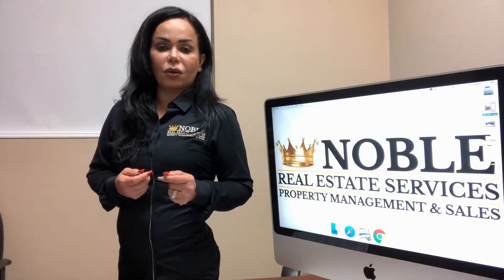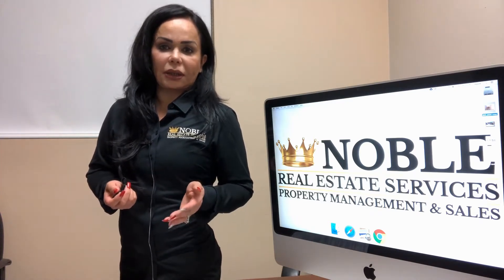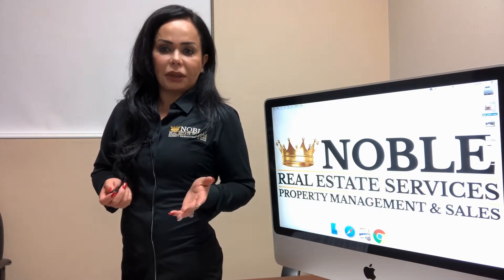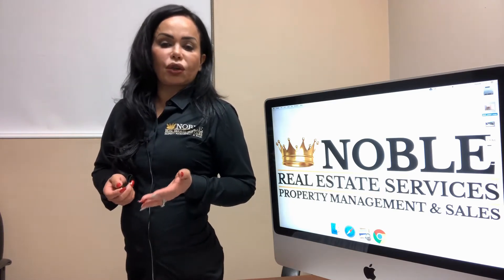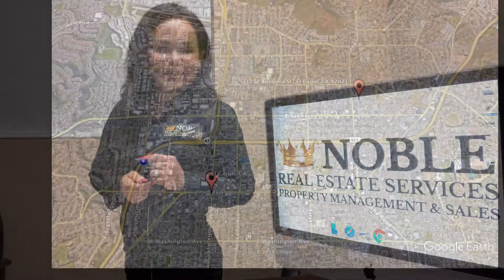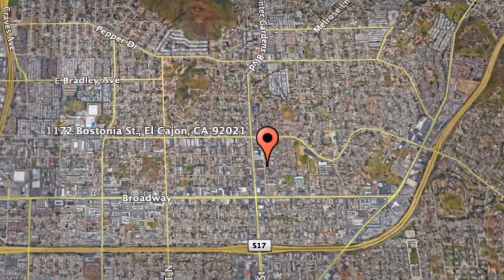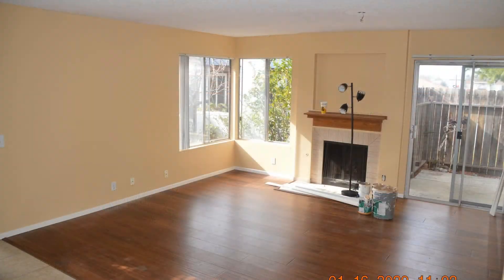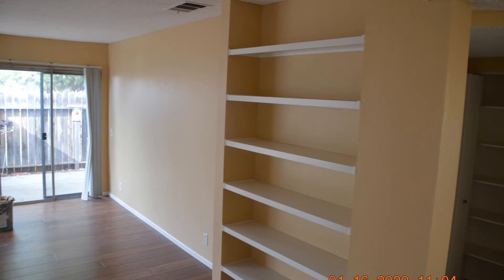249- Properties for Rent in El Cajon 2BR/1BA by Property Management in El Cajon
One of our PropertiesForRentInElCajon is a darling 2-bedroom property. The sunny living room comes with lovely flooring, built-in shelving, and large windows that stream in plenty of natural light. The kitchen comes equipped with double sinks, ample cabinetry, and major appliances. The bedrooms come with ceiling fans, built-in mirrored closets, and enough space for queen-sized beds. The patio is the perfect spot for weekend brunches or intimate dinner parties with family and friends. You just have to see this charmer for yourself!

1371 Presioca St, Spring Valley, CA 91977, United States

to visit NobleRealEstateServices if you need property management in El Cajon! to see other available properties for rent in El Cajon today.

This is your next home! Your reviews help keep our business thriving. Please take a moment and share your experience

Rent from a professional company that offers top-notch property management in El Cajon and experience true customer service today. With innovative and well-established solutions for your day-to-day rental concerns, it's no wonder Noble Real Estate Services is the leading El Cajon property management company! Our El Cajon properties for rent are well looked after and our El Cajon property management solutions are tried and tested!

Credit Music: “Upbeat Summer” by MusicBox Studios